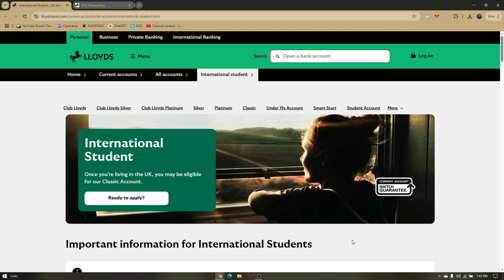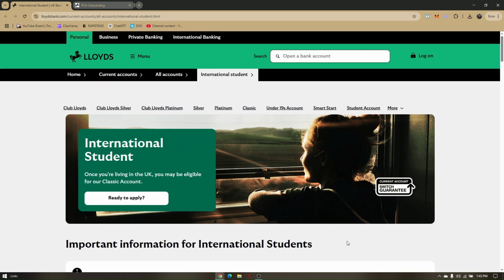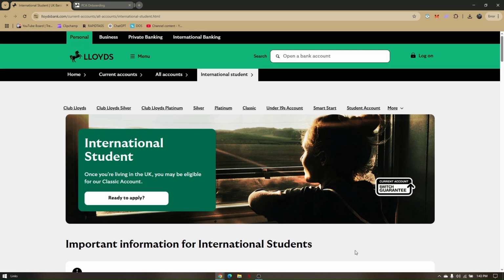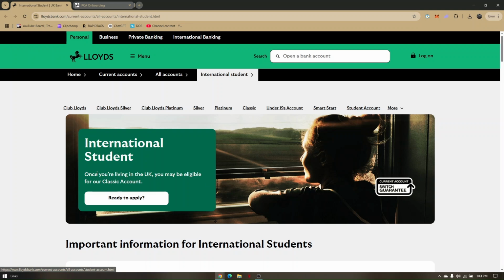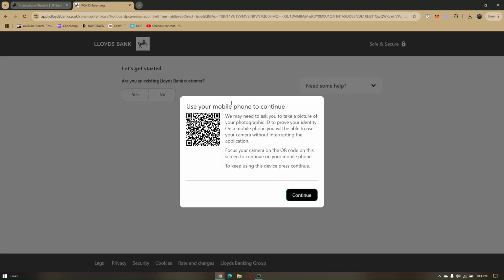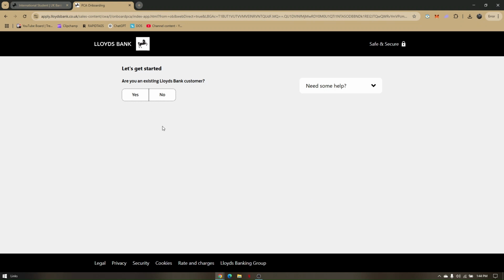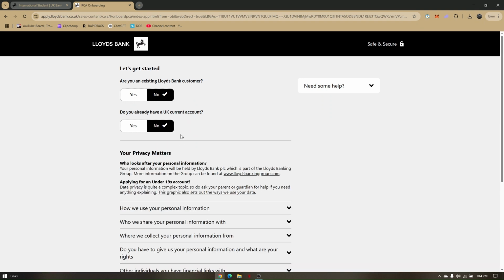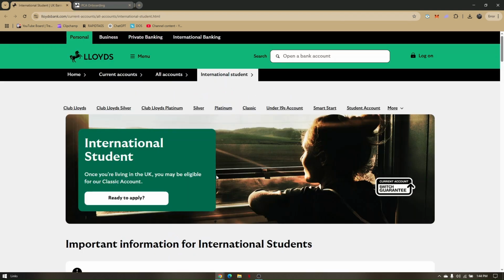HOW TO EASILY OPEN LLOYDS BANK ACCOUNT FOR INTERNATIONAL STUDENT (2026)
In this video I am going to show you how to open a Lloyds Bank account as an international student in 2026. If you are moving to the UK for studies and need a bank account this step by step guide will help you. I will walk you through the eligibility requirements required documents and the application process both online and in-branch.